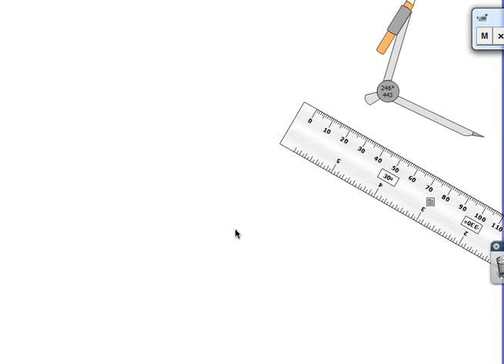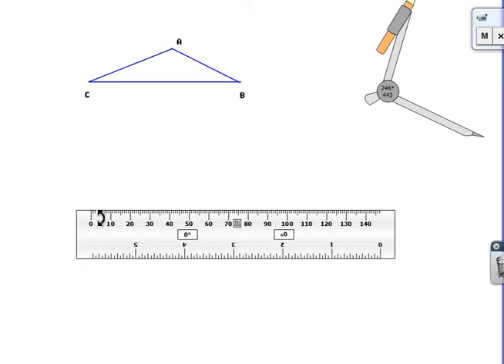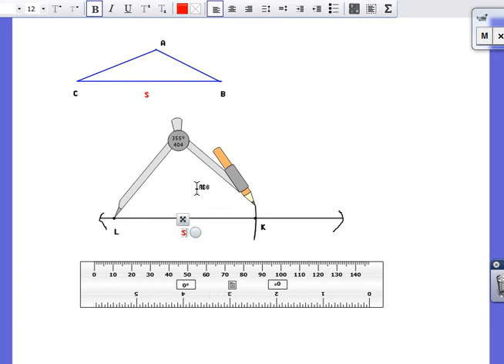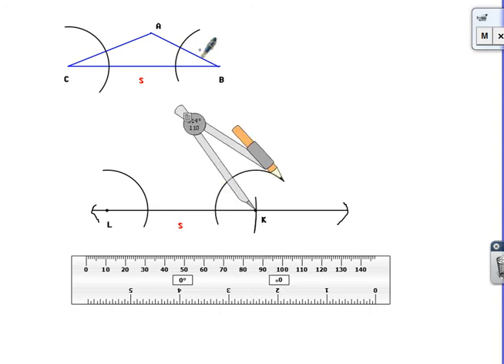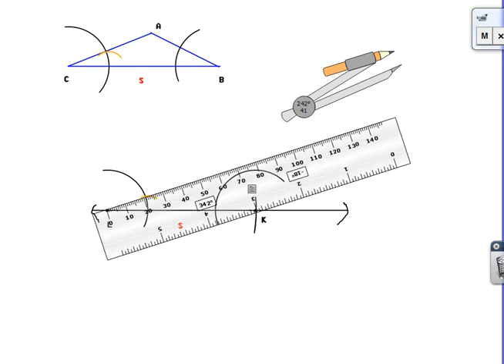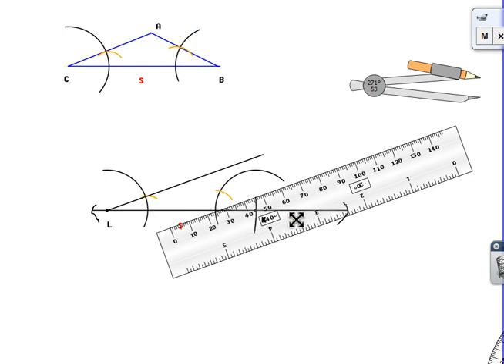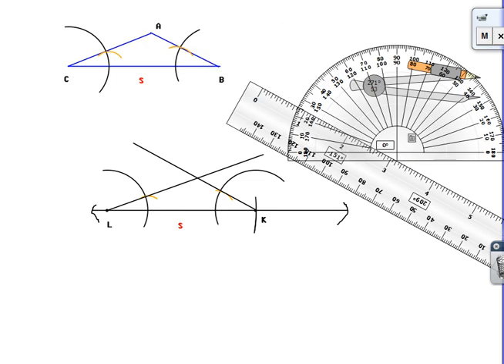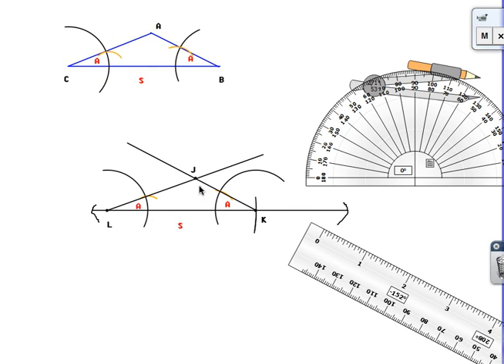Triangle congruence ASA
Construction on ASA triangle congruence theorem